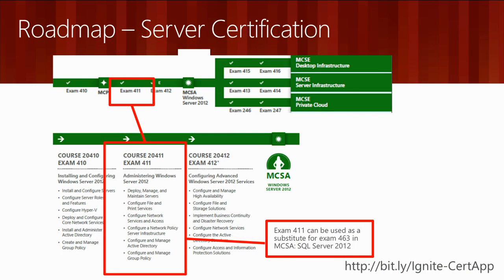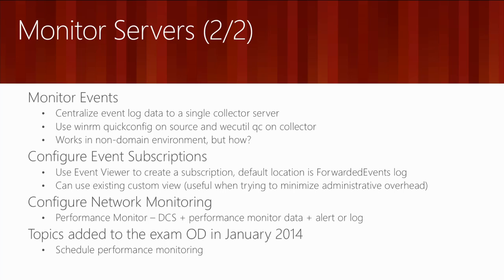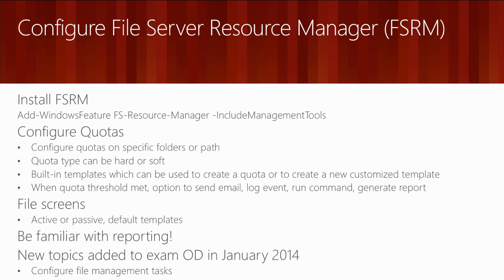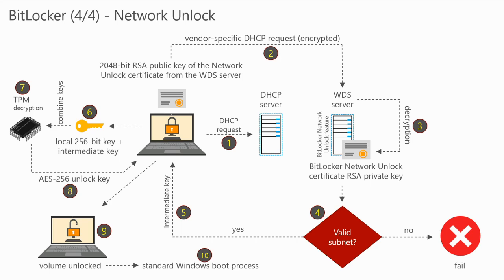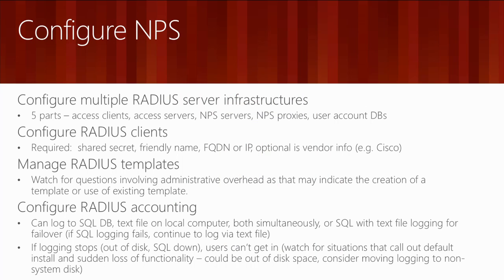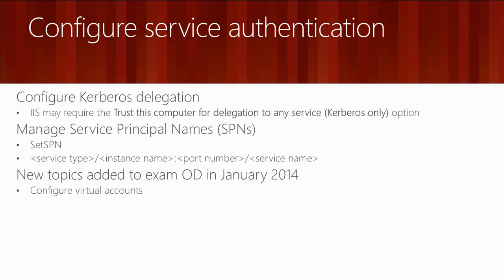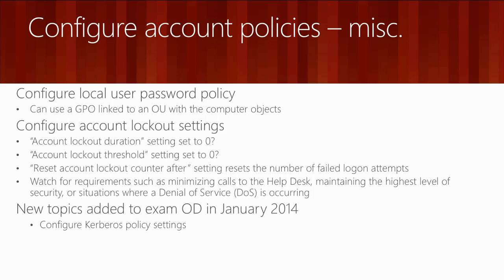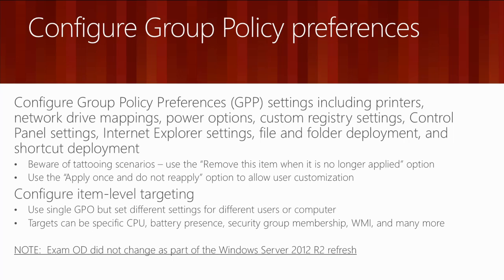Microsoft Ignite 2015 Exam Prep Session for Exam 70 411 and 70 417 Windows Server